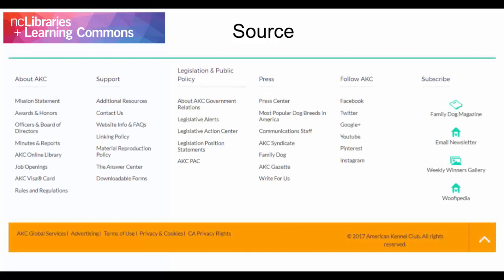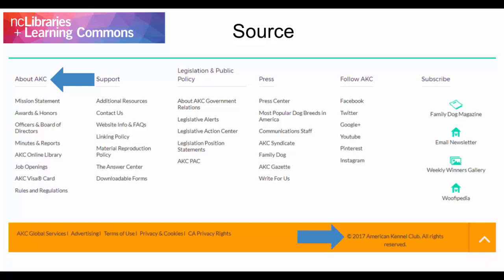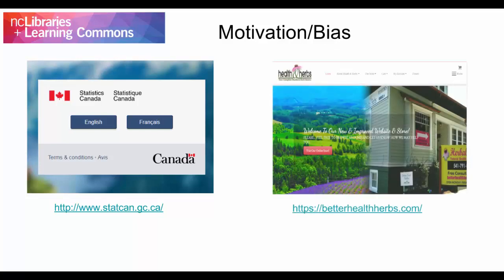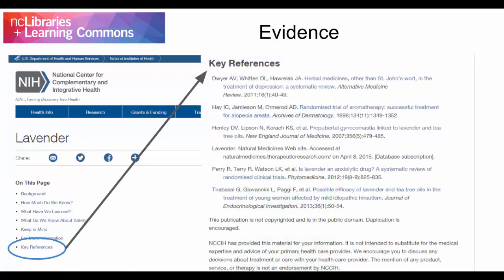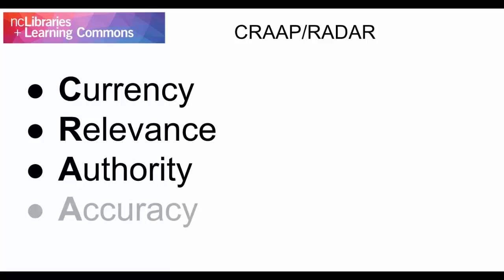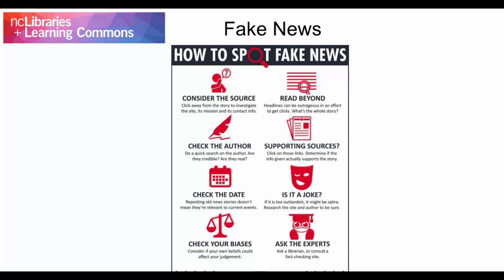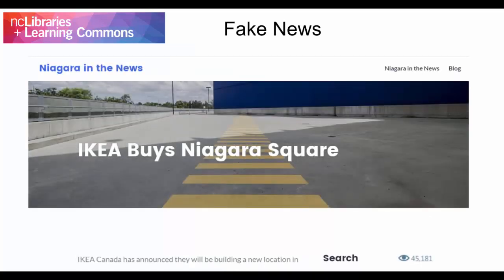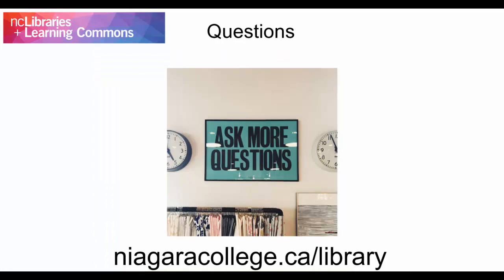Evaluating Internet Sources and Fake News with ncLibraries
A tutorial for college students on evaluating internet sources and recognizing fake news.